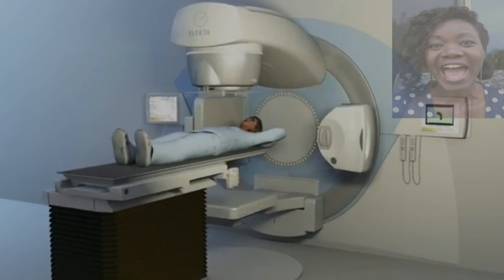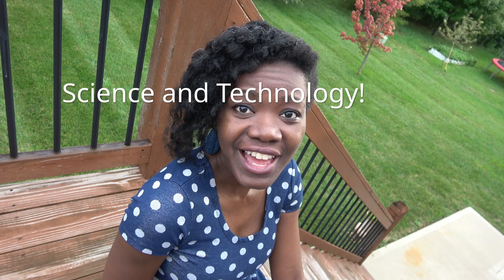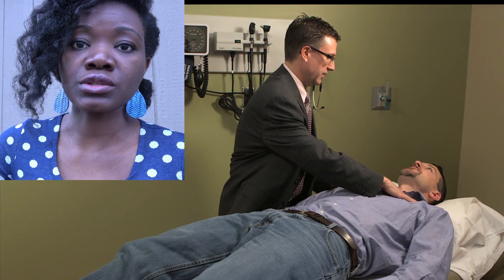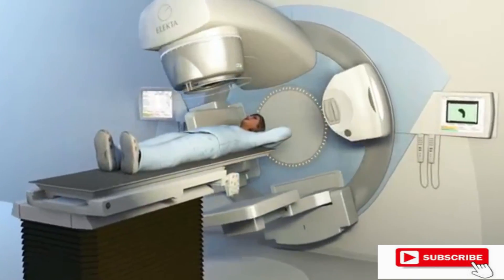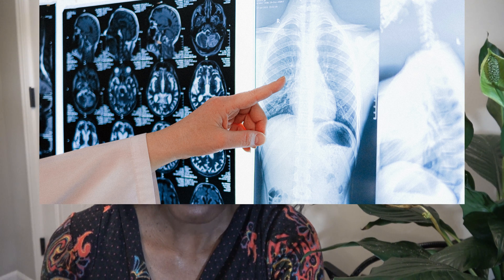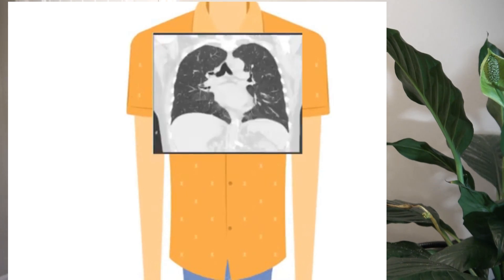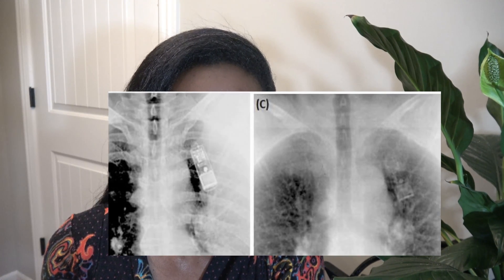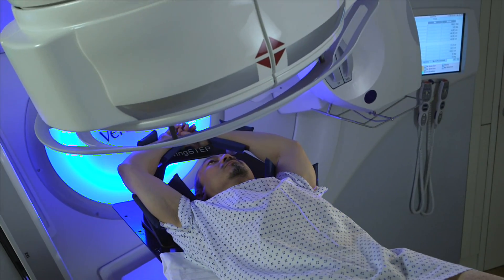Part 6: Image Before You Treat!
In the radiation clinic, imaging before you treat is an important basic concept. In this video I briefly describe the process of imaging the patient before treating them with radiation. This step is vital in making sure the tumor is being targeted and the normal tissue is being spared.